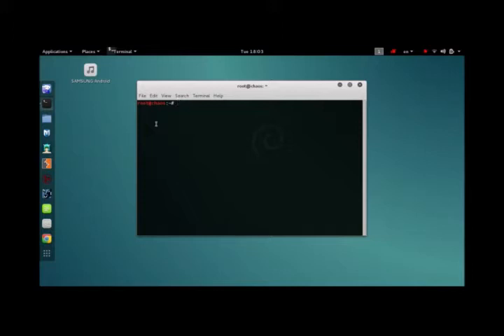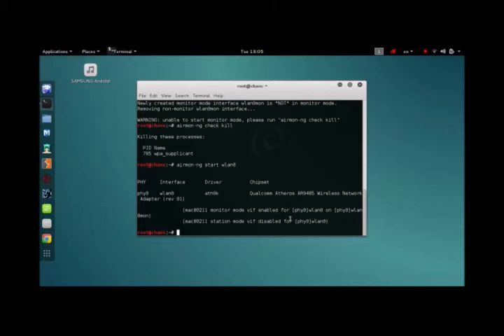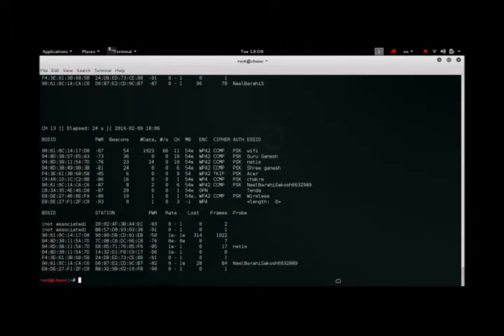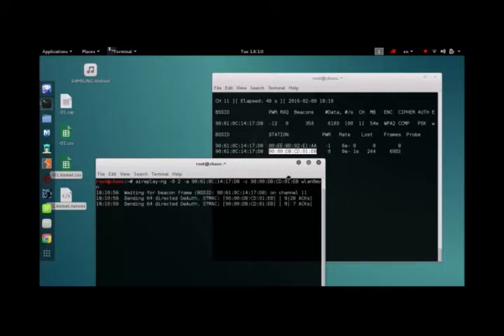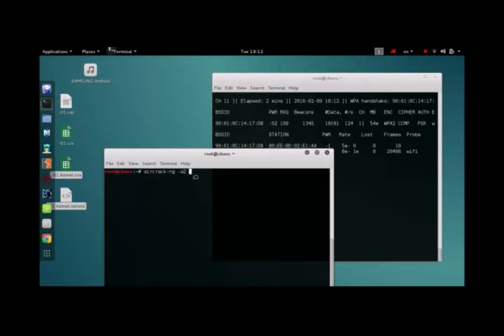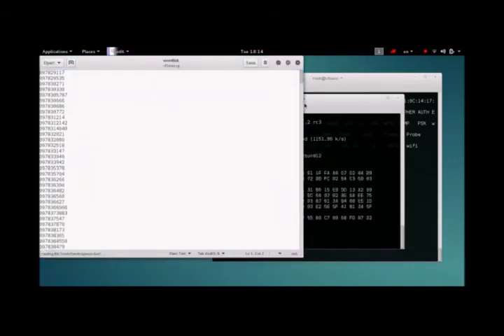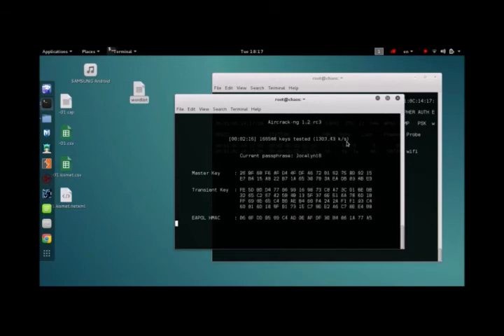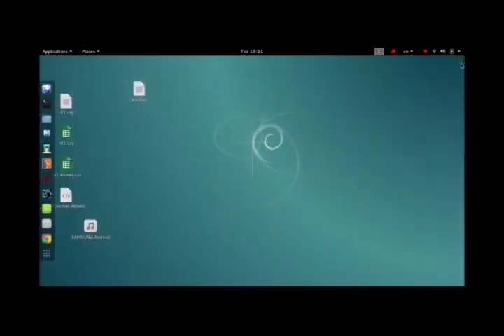Hack a WiFi on Kali Linux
How to hack a WiFi network using aircrack on a Kali Linux. (Or basically all Debian distros. )

Queries are welcome.  I'm okay with profanity as well. Lay it on me! 😂

Cyanide by Metallica
The Heretic Anthem by Slipknot
The Imperial March  : Star Wars (George Lucas)